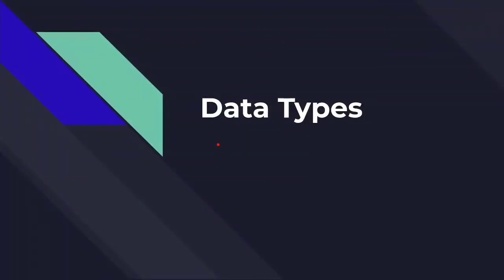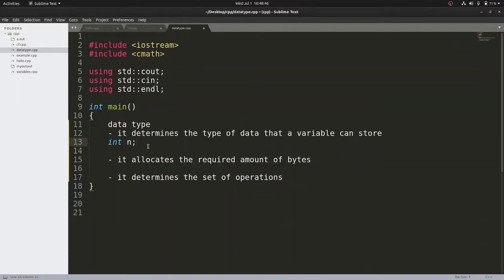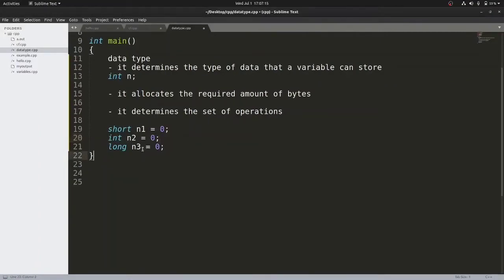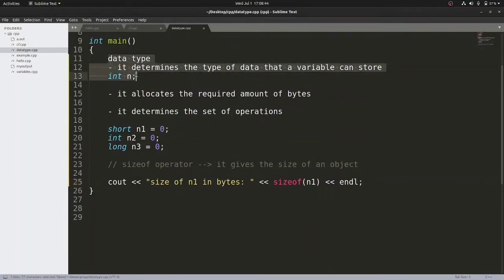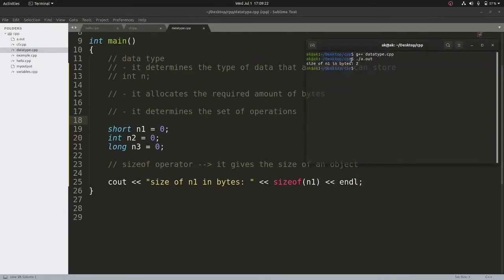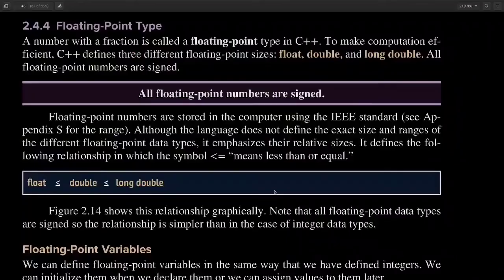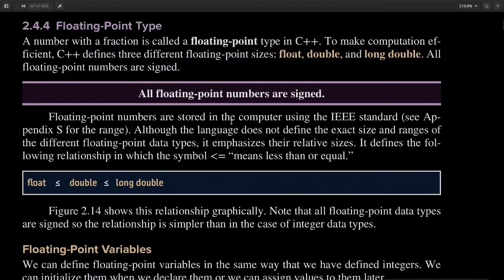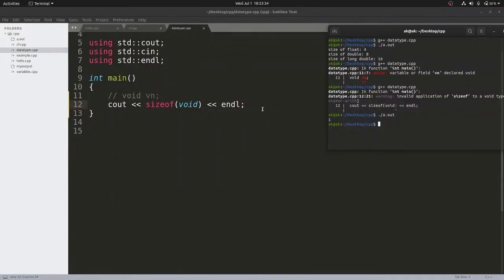2.6 Data Types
For a better experience, it is STRONGLY recommended to watch the videos in 1.5x or more.

After watching this video, you should be able to:

1. Discuss the fundamental data types in C++ and their size.
2. Show how we can use integer data types in programs.
3. Show how we can use character data types in programs.
4. Show how we can use Boolean data types in programs.
5. Show how we can use floating-point data types in programs.